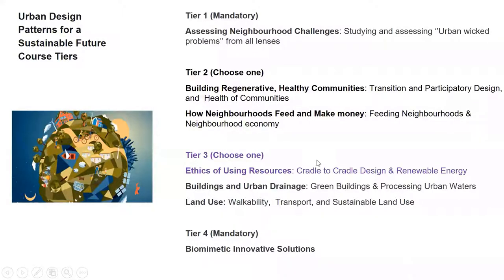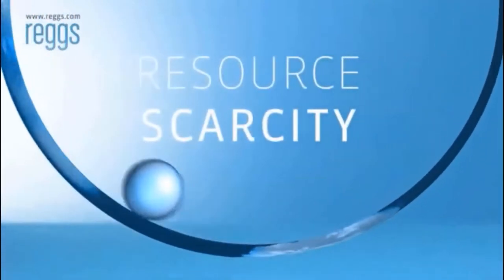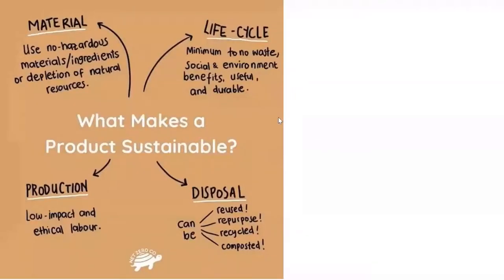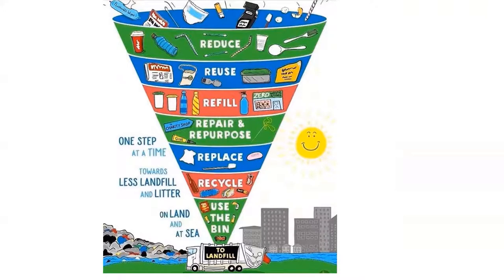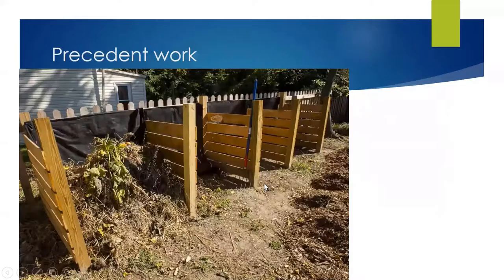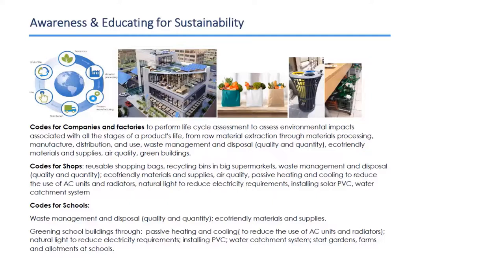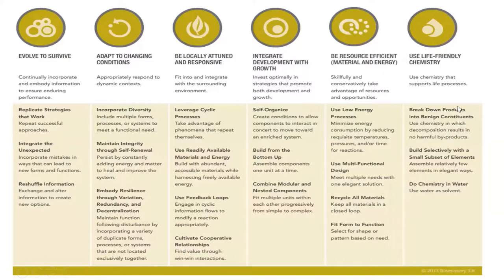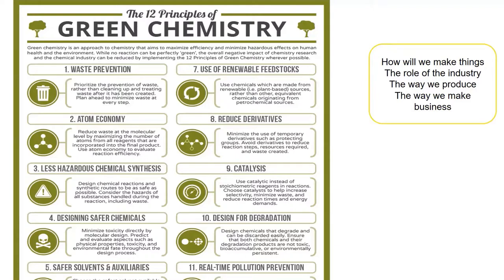Cradle to Cradle and Green Chemistry